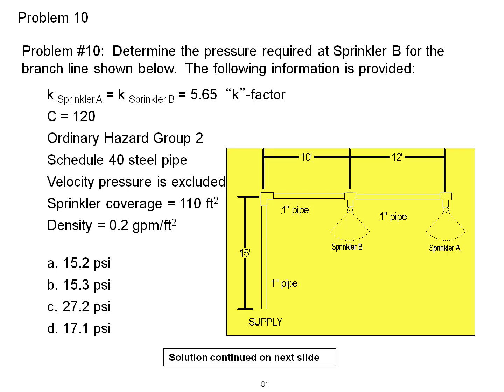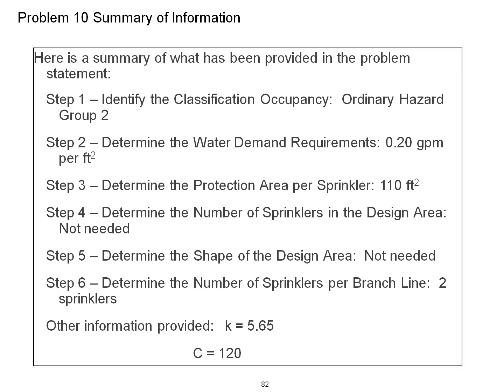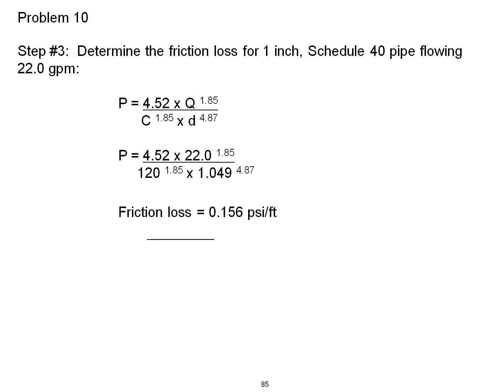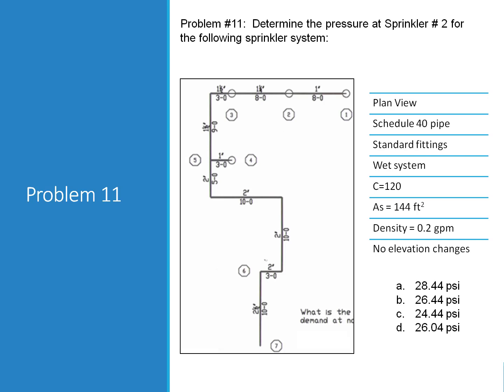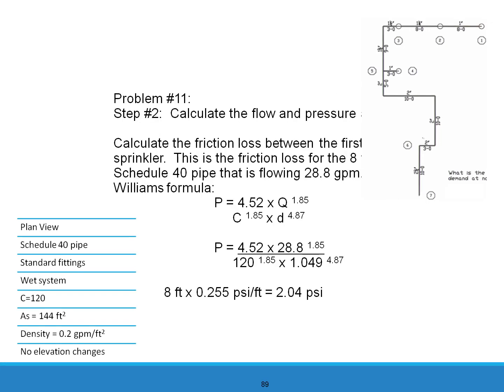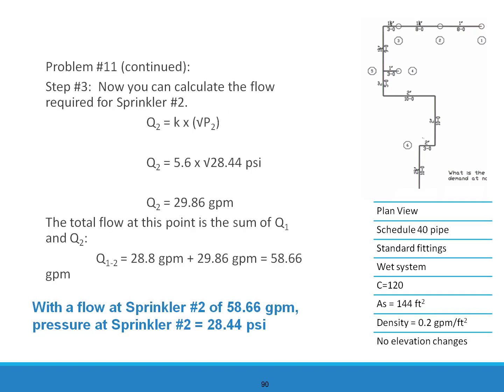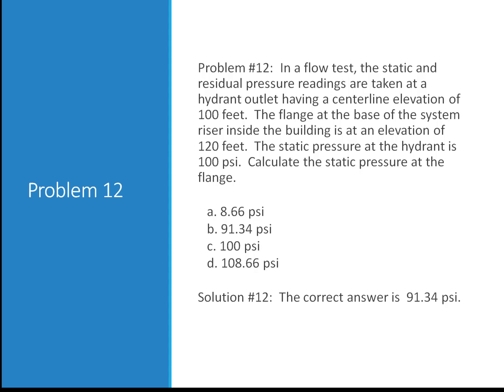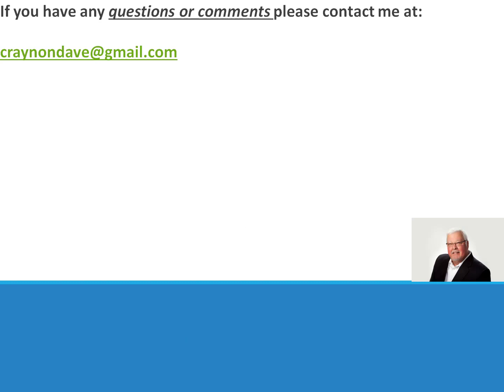NICET Part 4 V1 NICET Part 4 V1 NICET Part 4 V Level 3 hydraulic calculations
NICET Part 4 V1 NICET Part 4 V Level 3 hydraulic calculations with narration